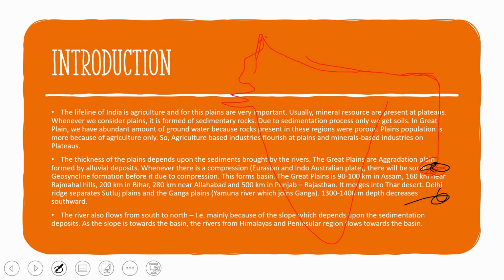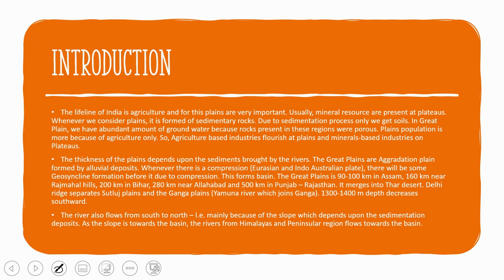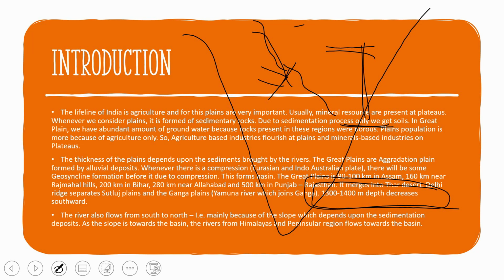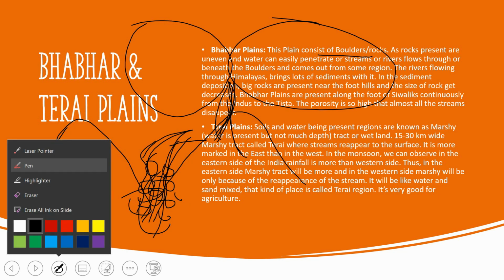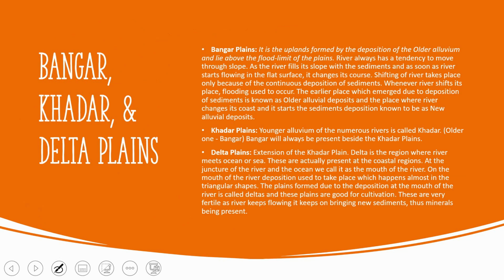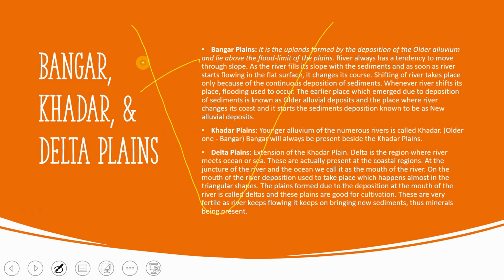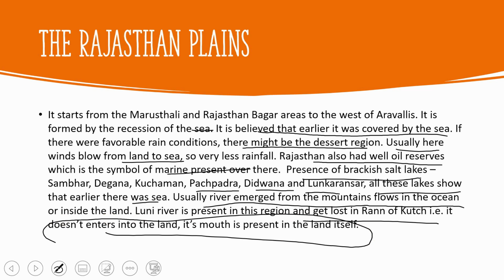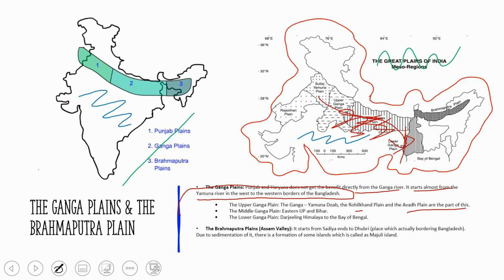The Great Plains of India - Physiography of India Part IV | Multiple division of Great Plain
In depth explanation of the great plains of India. It is a part of Physiography of India lecture series. The divisions of the Great plain on the basis of characteristics and regional one too. The topics discussed under this lectures are as follows:
1) Importance of the great plain. Agricultural best region. Populous region because of availability of fertile land.
2) Division of the great plains: Bhabhar, Terai, Bangar, Khadar, Delta Plains. Briefly explained all these terms.
3) Division of the great plains on the basis of regions: The Rajasthan Plain, Punjab-Haryana Plain, The Ganga Plain (Upper - Middle - Lower), and The Brahmaputra Plain.